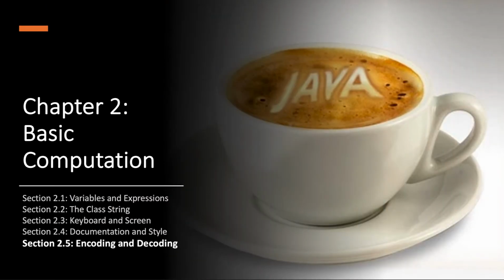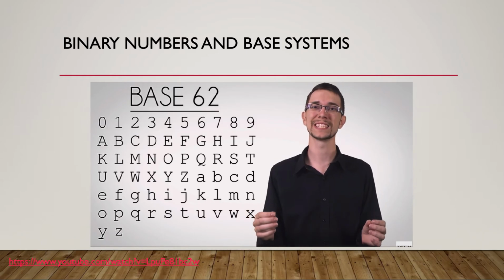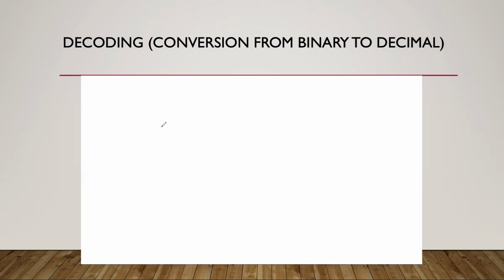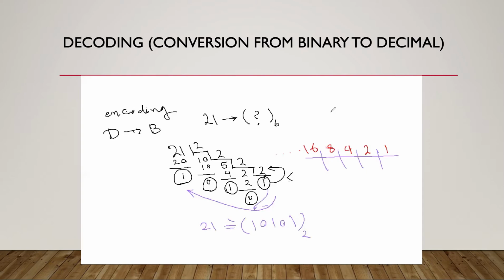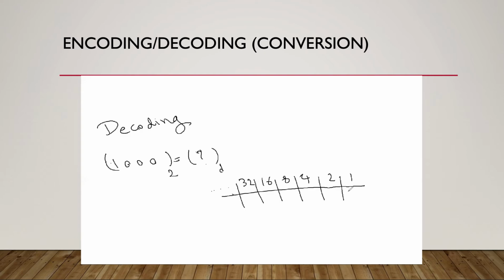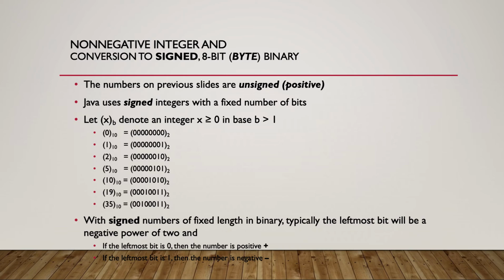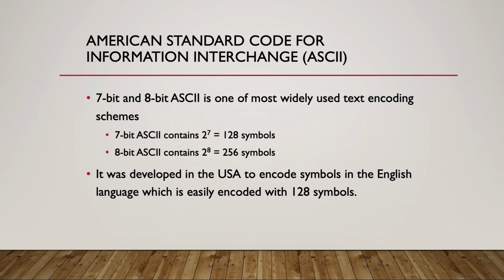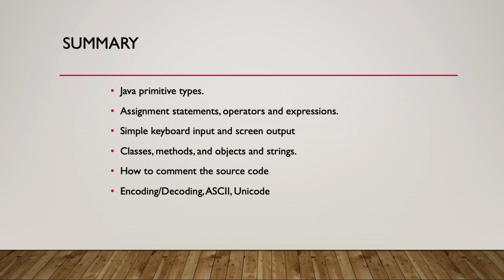CSCI1301 chap02 part7